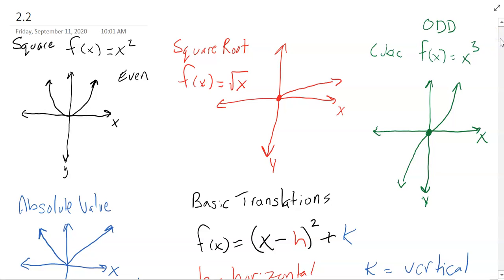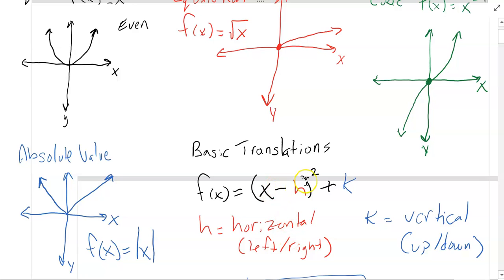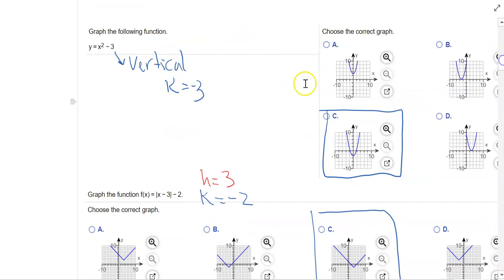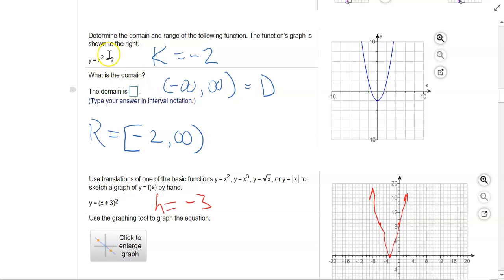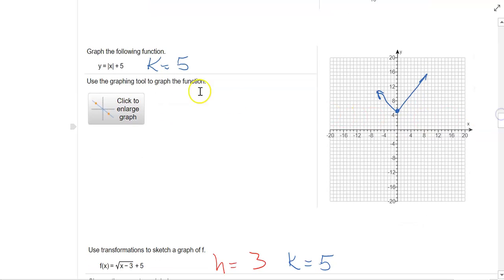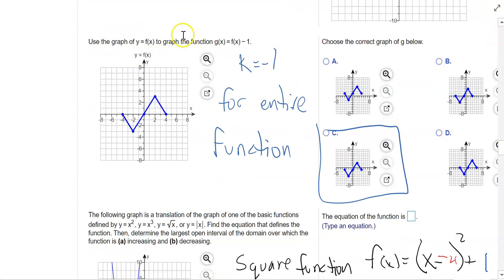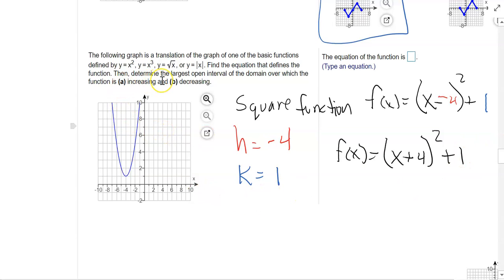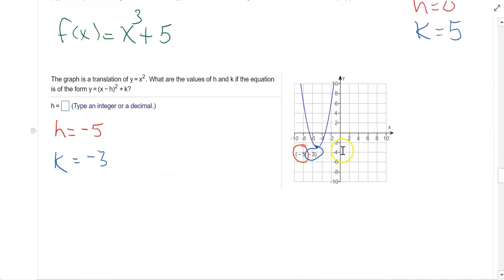Pre Cal 2.2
Translations using h and k for square, cubic, absolute value, and square root functions.